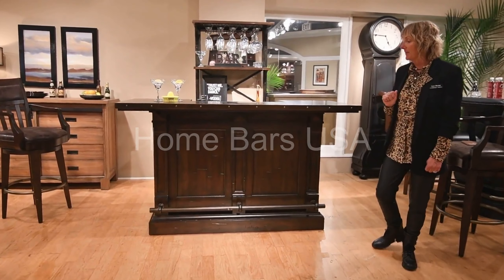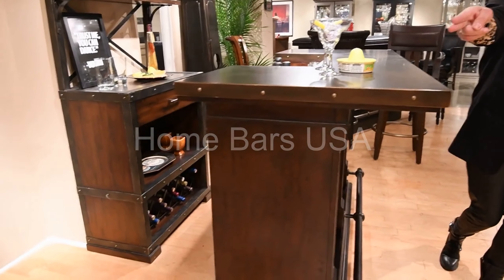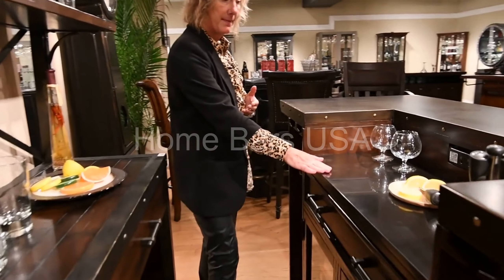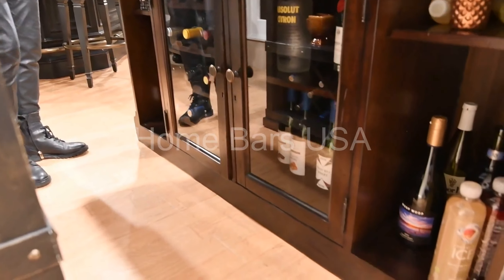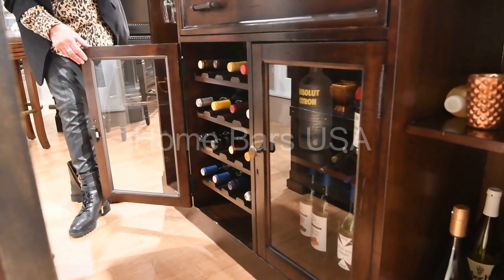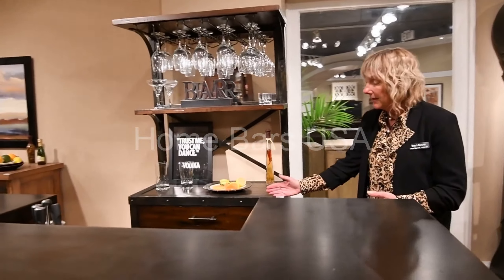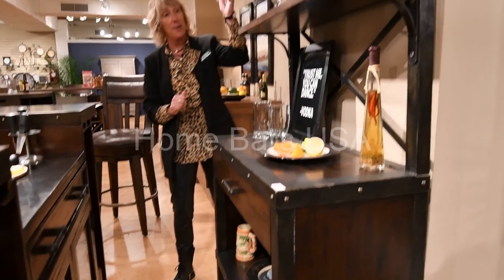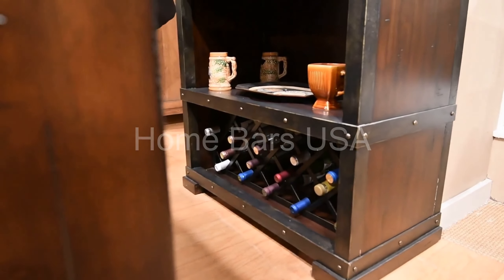Howard Miller Harbor Springs Bar 693030 at Home Bars USA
The Howard Miller Harbor Springs Bar 693030 has been discontinued. Find a full list of Discontinued (Retired) Home Bar Furniture by Howard Miller

Finished in Rustic Hardwood on select hardwoods and veneers. The wooden case features heavy, artistic distressing for an aged appearance and includes two inset panels with a random parquet veneer design and an antique brass-tone foot rail. The rustic antique metal top features heavy, artistic distressing and decorative nailhead trim.

Lower work surface with black granite top. Hanging stemware racks hold up to 12 wine glasses. A 3x power strip outlet for operating small appliances. Center storage drawer with quality dovetail construction and full-extension metal drawer slides. Two locking center doors. The left side interior holds four adjustable shelves that provide storage for up to 12 bottles of wine, or reverse them for a flat storage surface. One adjustable wood shelf in the right side interior.